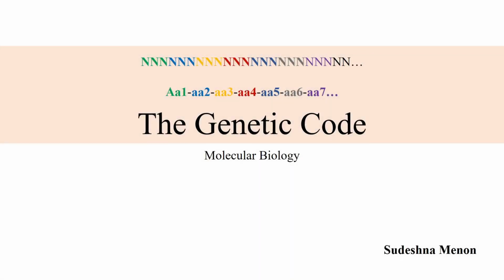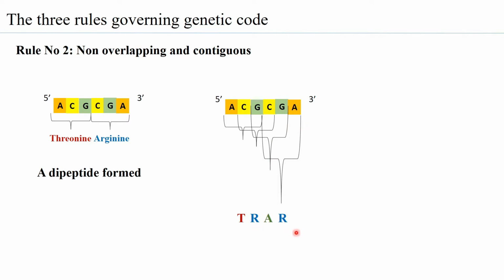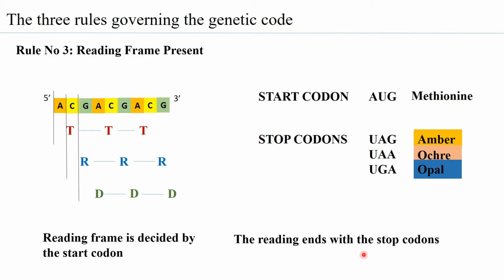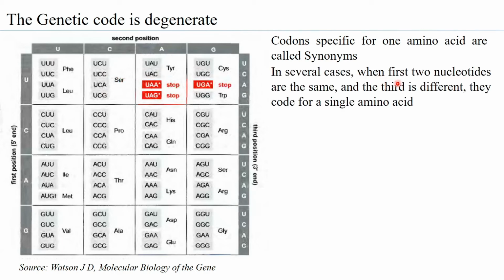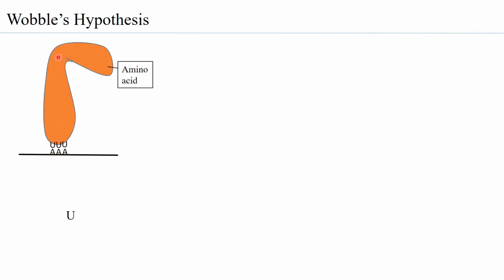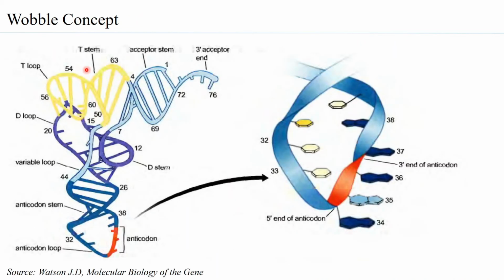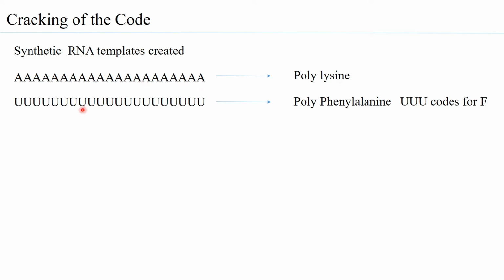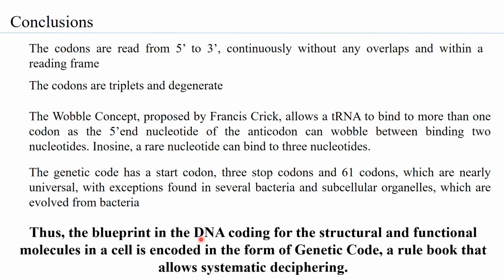The Genetic Code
This is a brief overview of The Genetic Code with an insight into Wobble's Hypothesis.